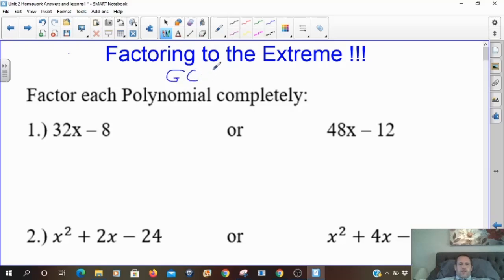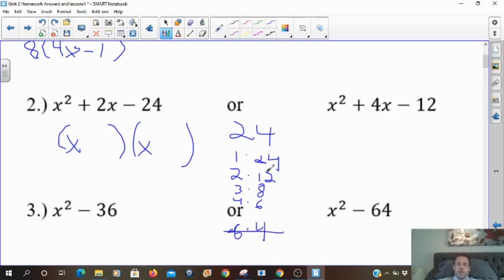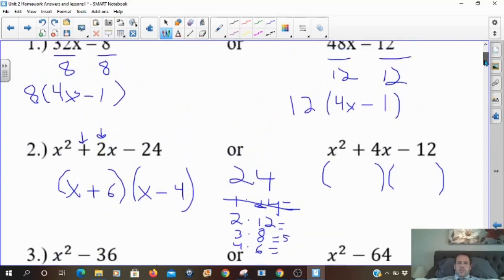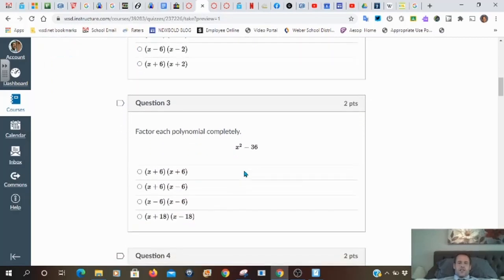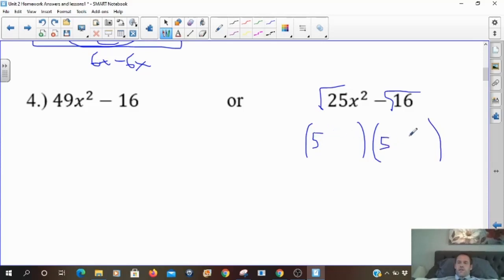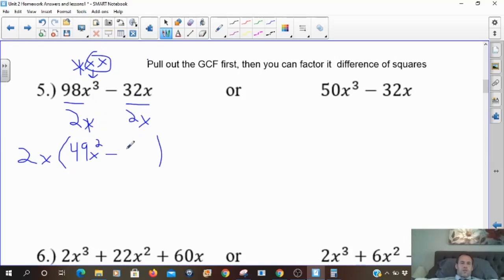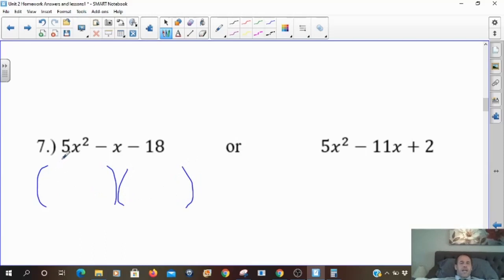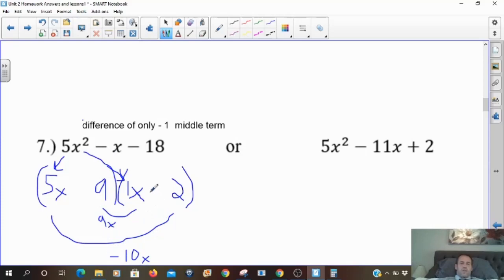Factoring to the Extreme Video 1